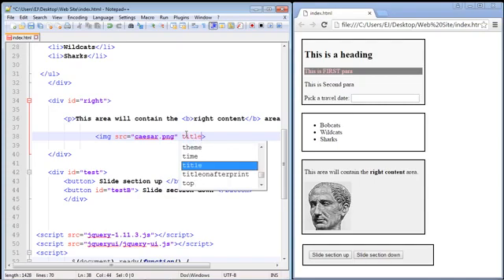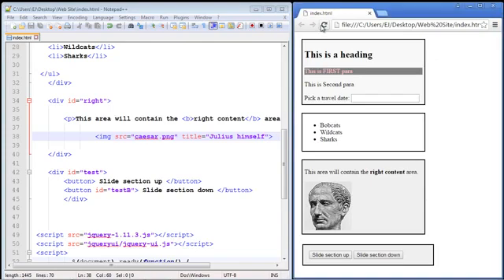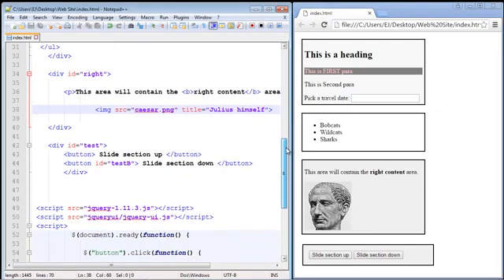30 jQuery Tutorial for Beginners 30 Tooltip widget | Computer Monk 🔴